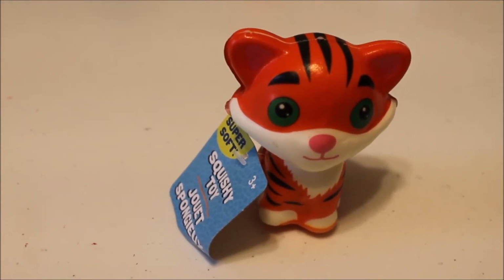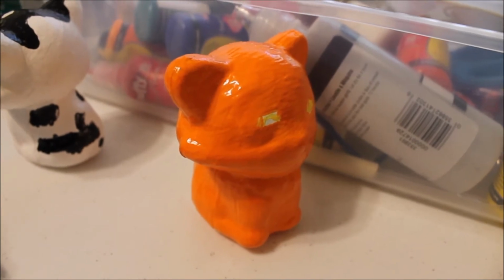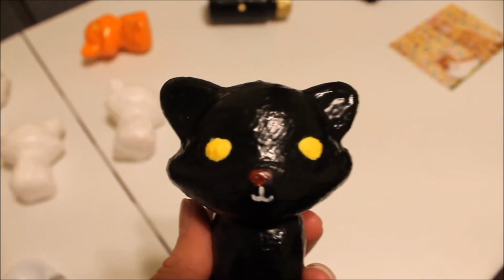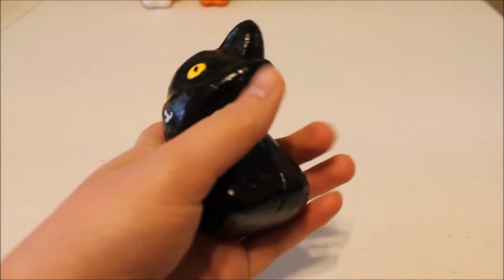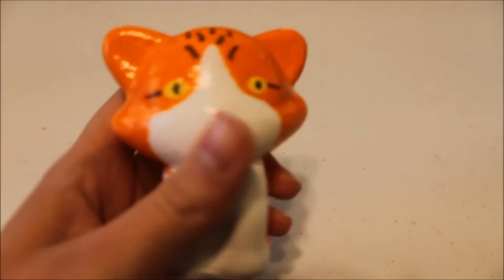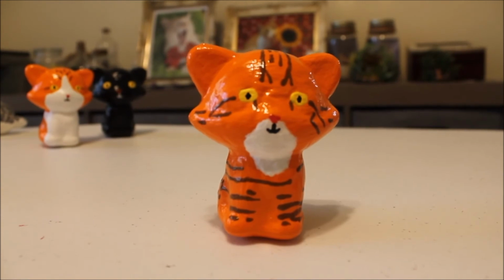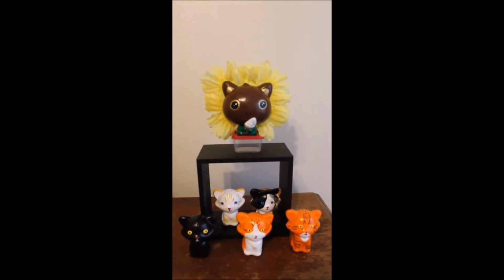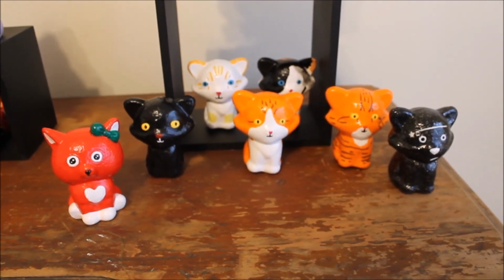Painting Squishes to Look Like My Family's Cats